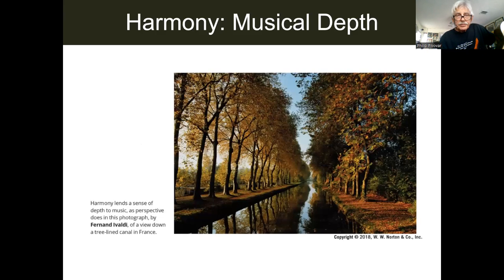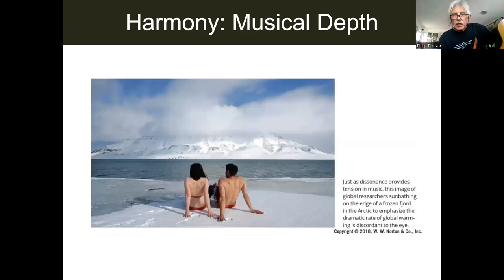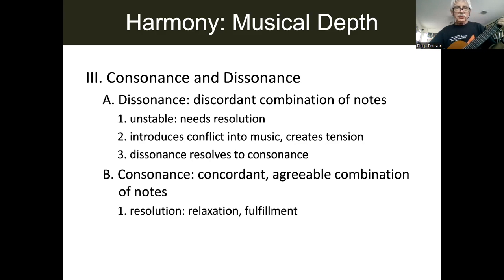Chapter 3 Video Lecture